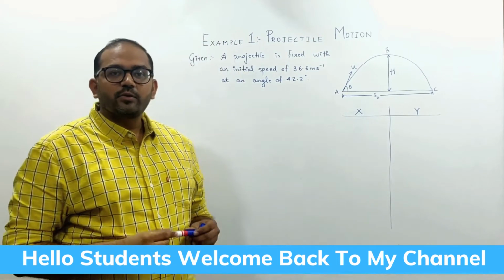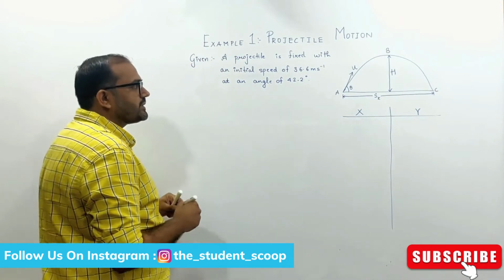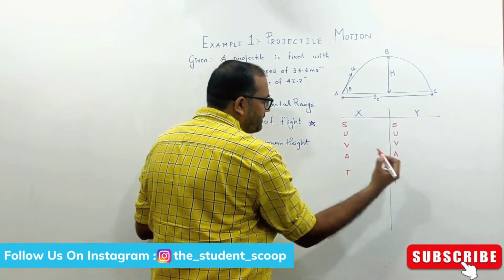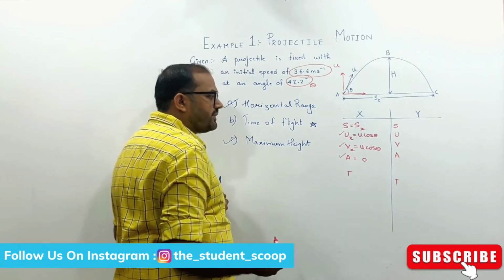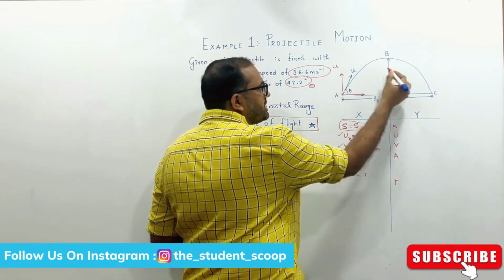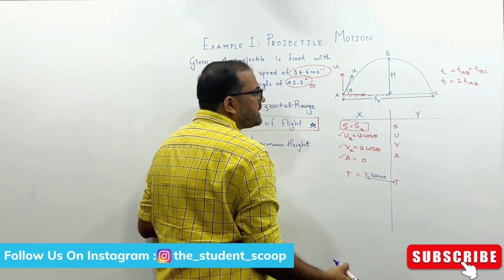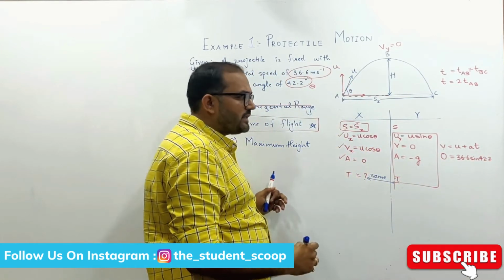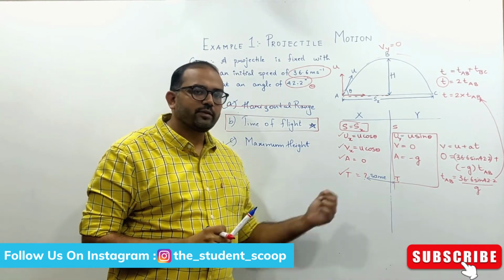What are the Examples of the Projectile Motion? Let's find out with 4 different cases |IB | Physics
Hello students, hope you haven't missed on the previous videos of Himanshu sir where he explains what is projectile motion. Here is another video where we'll understand the examples of projectile motion with the help of 4 different examples!